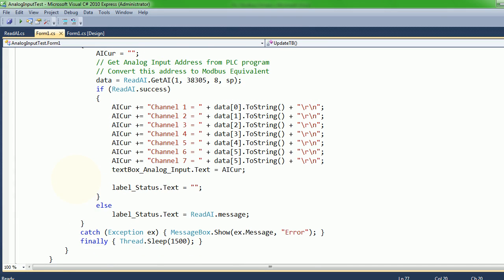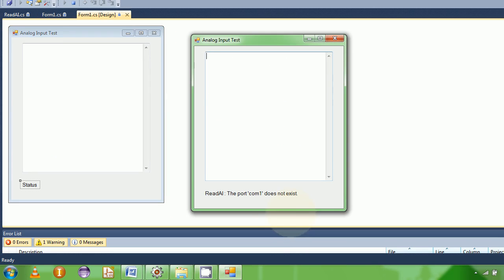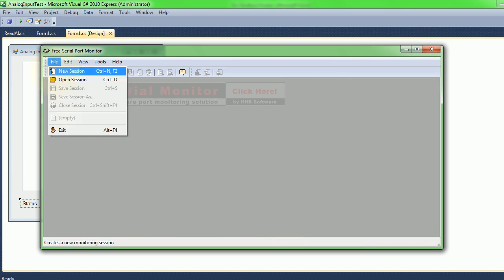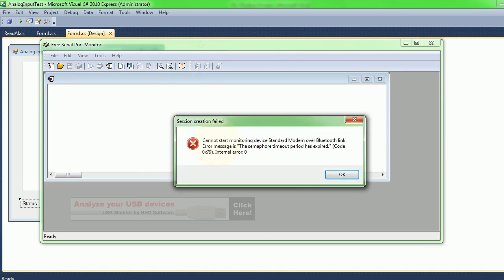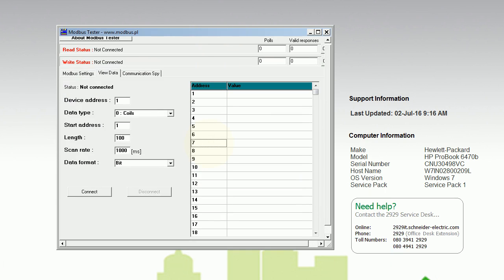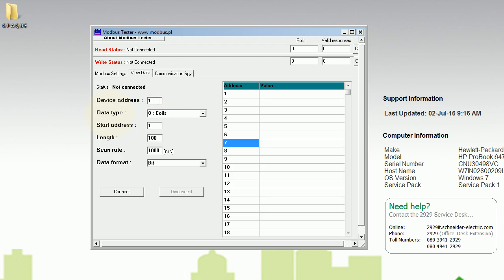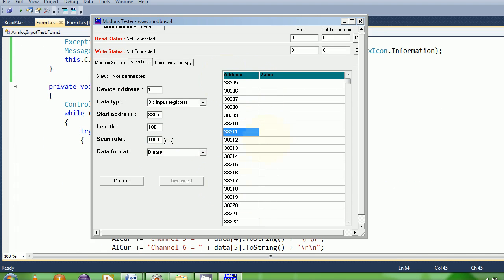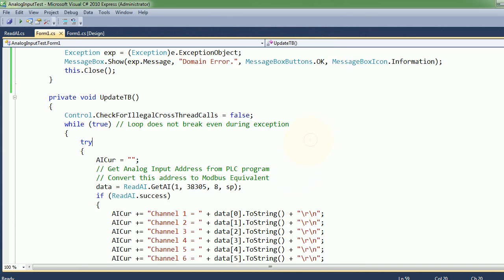15 Tool Of the Trade and Application Program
Driver Code And Notes
modbus driver
modbus protocol driver
modbus rtu driver
scada modbus driver
hmi modbus driver
plc modbus driver
c# modbus driver
c# modbus rtu driver
c# hmi scada
c# scada
c# hmi scada modbus protocol plc driver
MODBUS tutorial
MODBUS RTU tutorial
MODBUS driver tutorial
MODBUS RTU driver tutorial
qt c++ java vb python